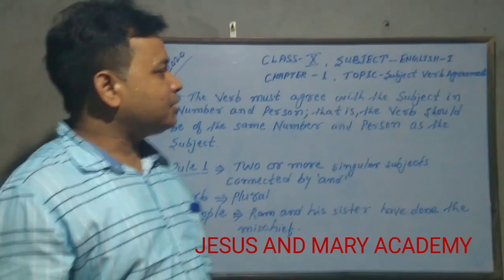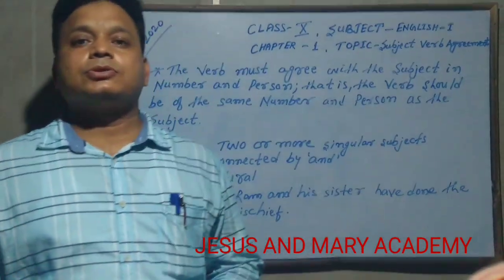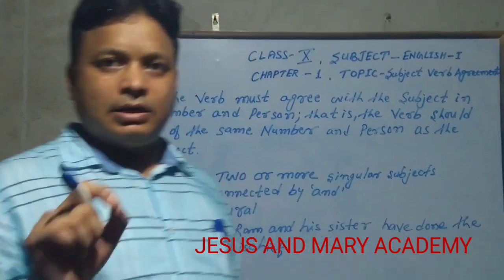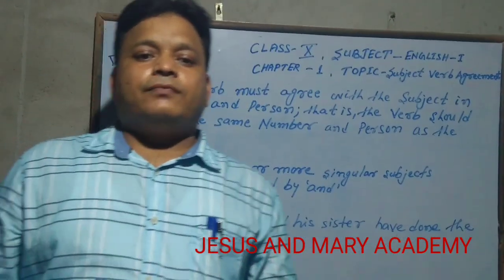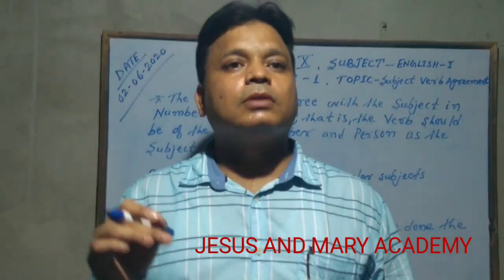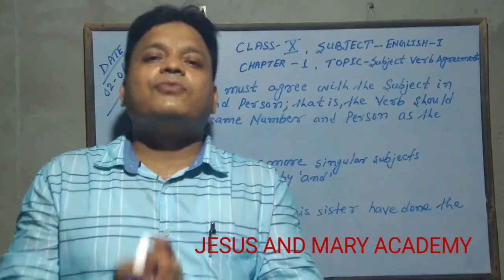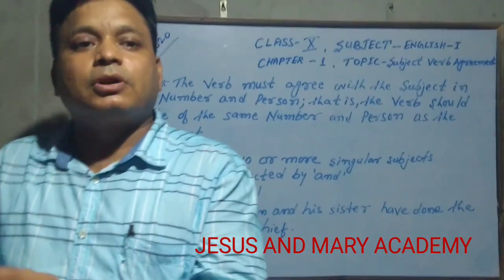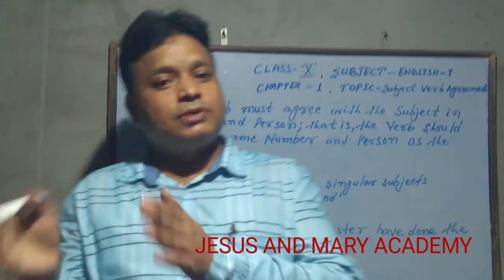Std 10th , Subject - English -1, Topic - Subject Verb Agreement , Part - 1 ( By Ashraf Imam )